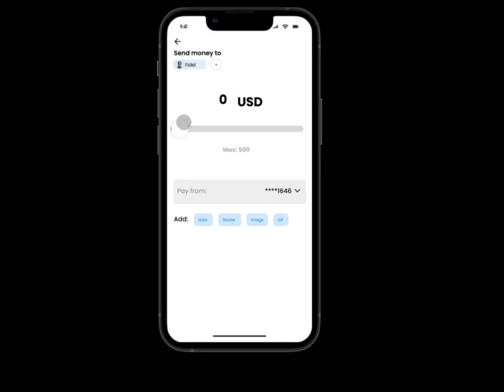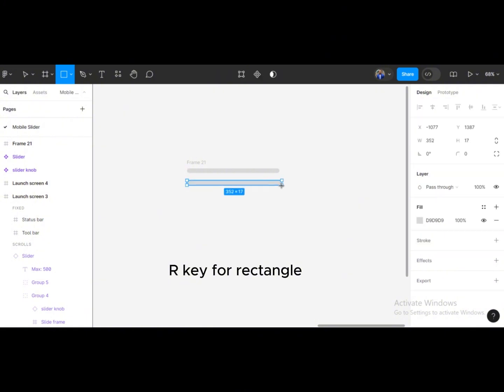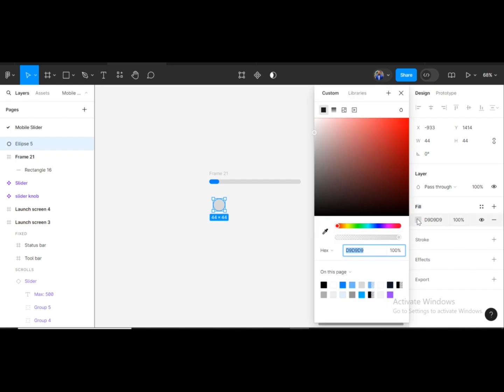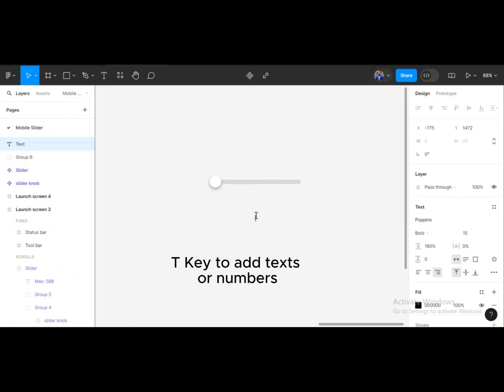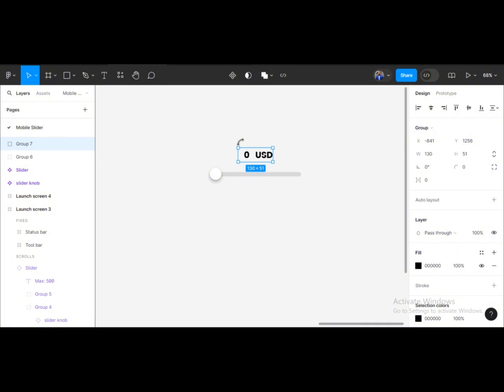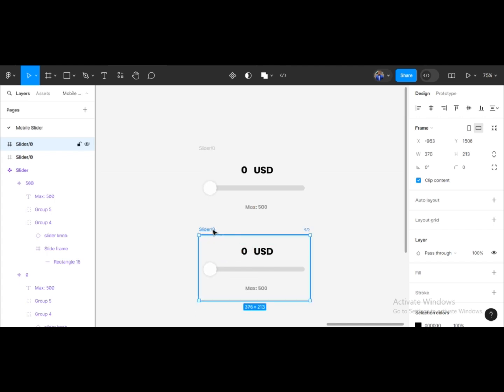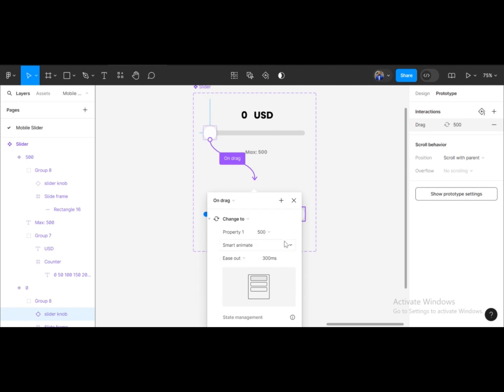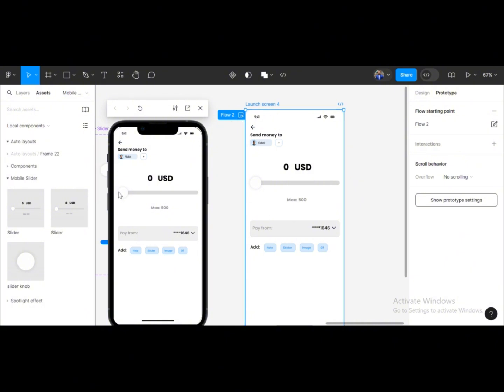A simple mobile slider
Creating a simple mobile slide on Figma